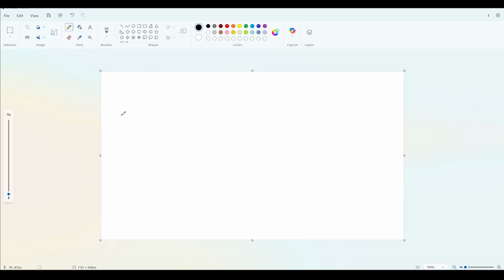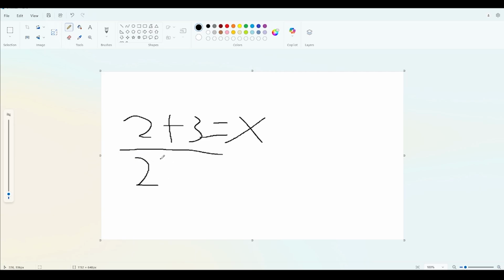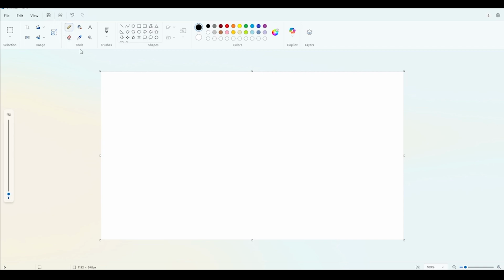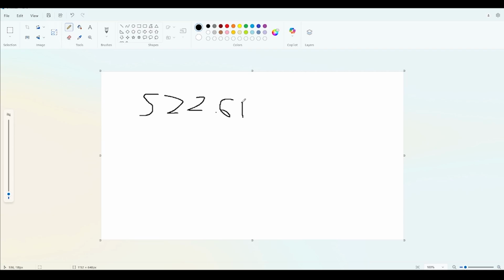Redistic Math Basics: Addition & Subtraction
This is the first video going over Redistic Math where I talk about the basics